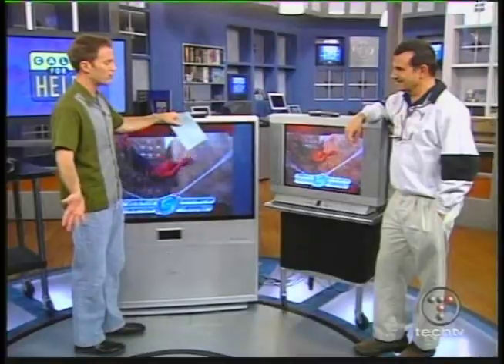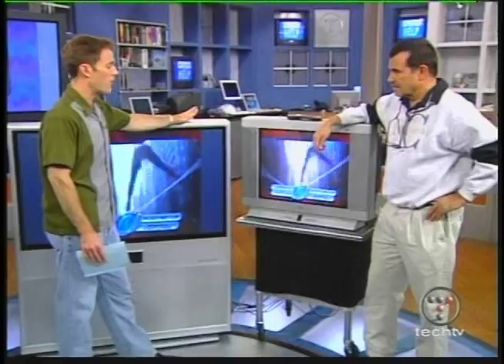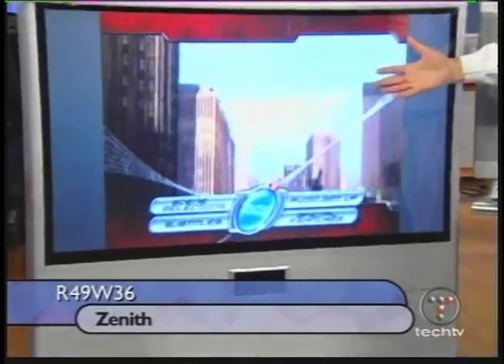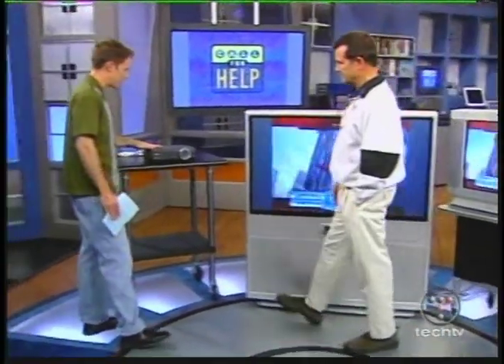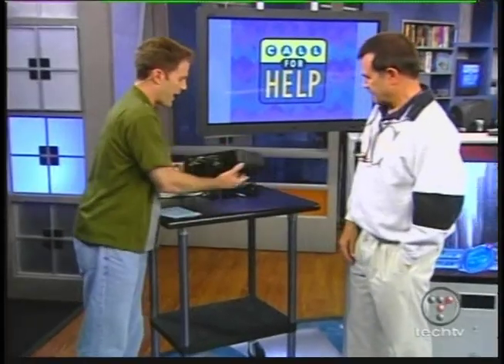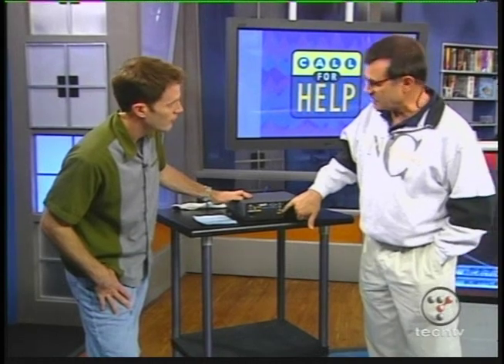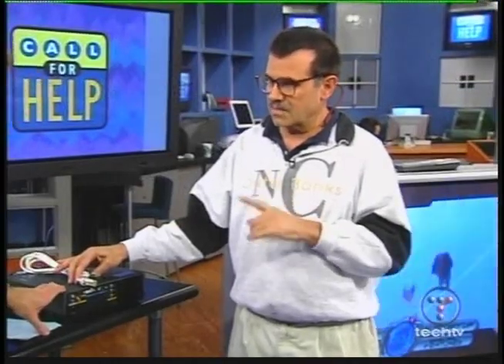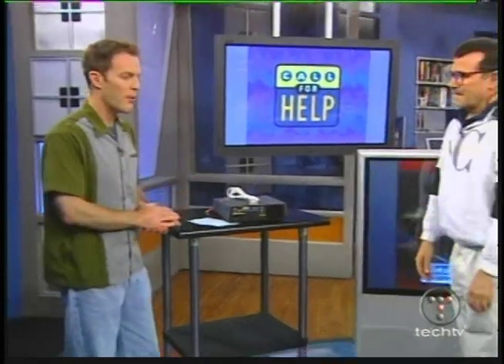John E. Johnson, Jr. Interviewed on Tech TV, June, 2003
John E. Johnson, Jr., Editor of Secrets of Home Theater and High Fidelity, Interviewed on Tech TV, June,  2003.